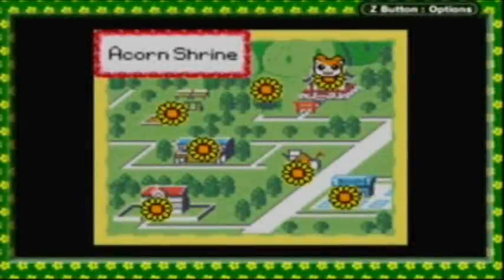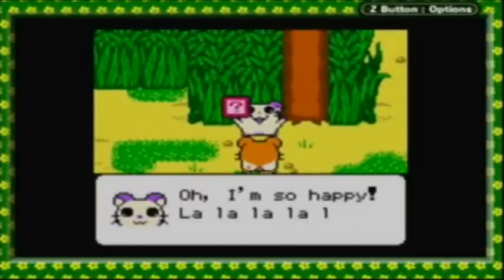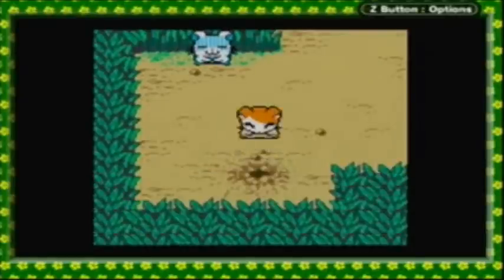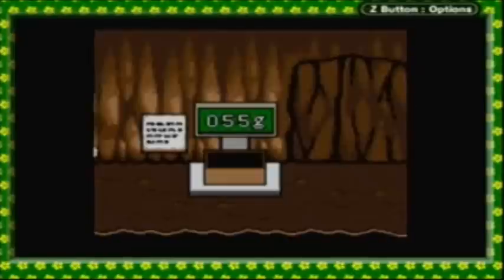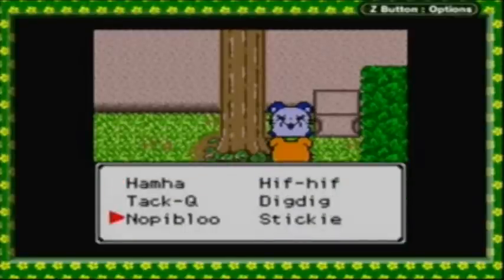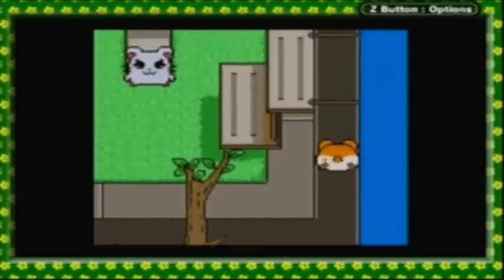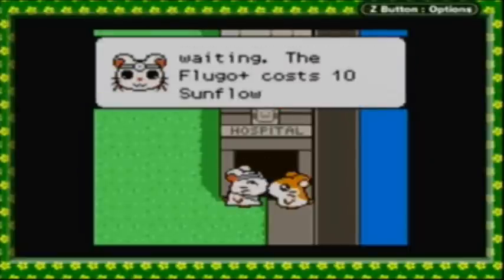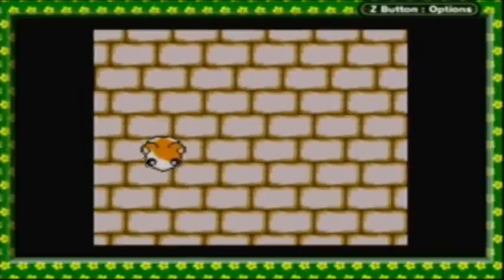Let's Play Hamtaro Ham-Hams Unite! #17 Nopibloo Ham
Just because I'm losing...doesn't mean I'm lost! Actually, reverse that. I'm not losing, but I am lost lol. =P HAMSTER WHEEL!!! Where the eff is it?